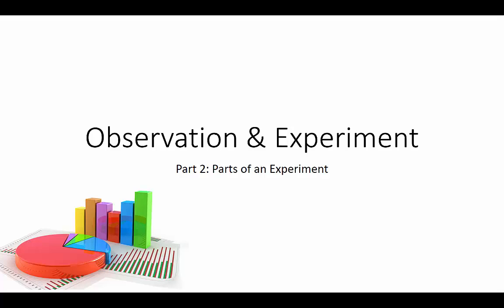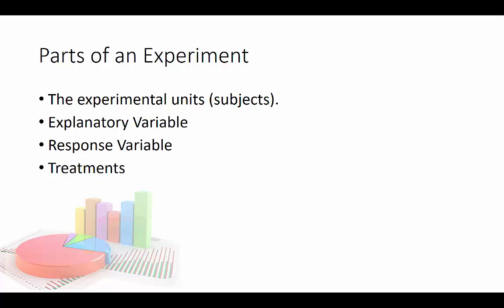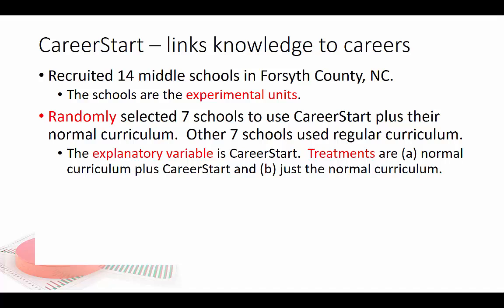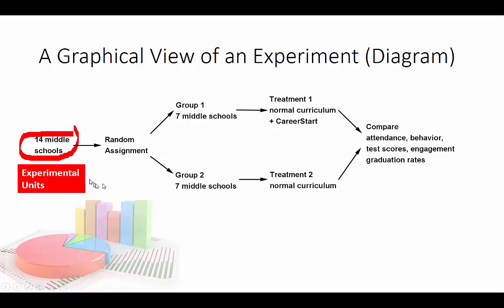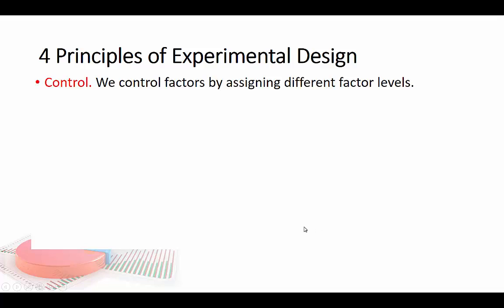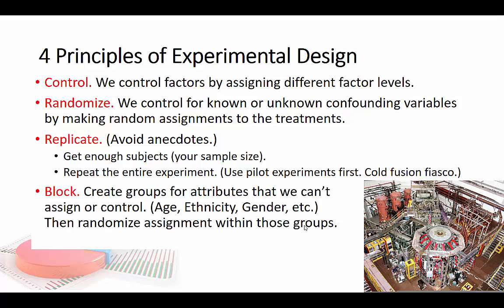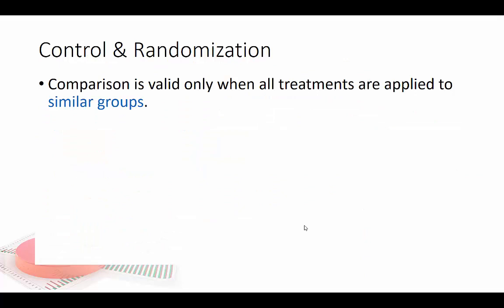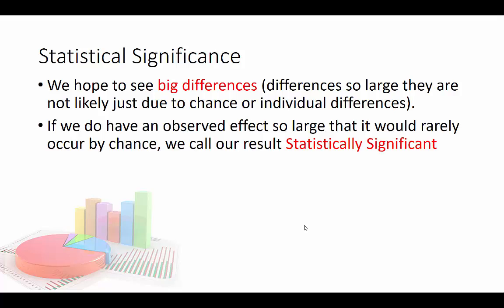A3 Obs and Exp pt 2 Parts of an Experiment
A basic overview of the components of an experiment.